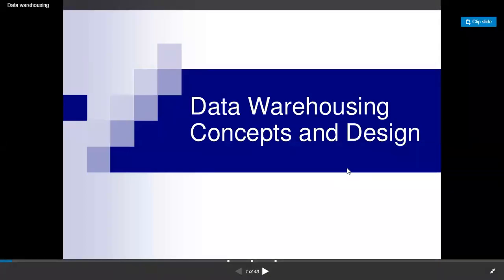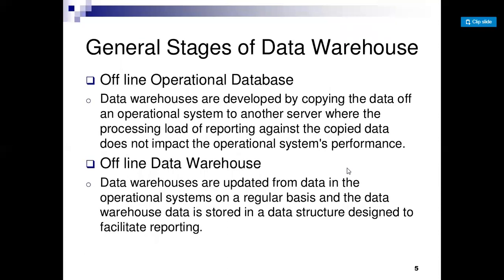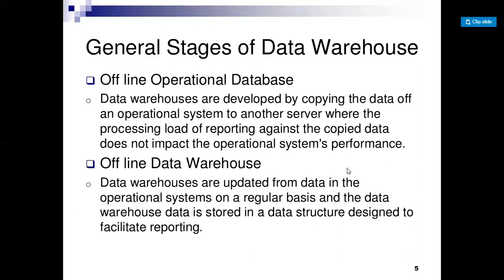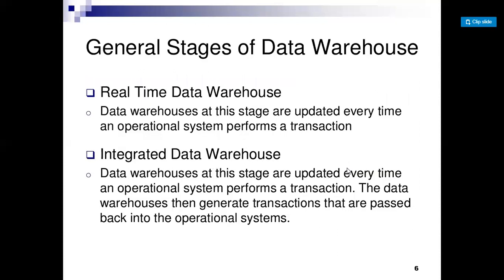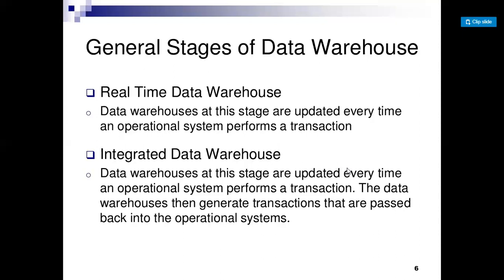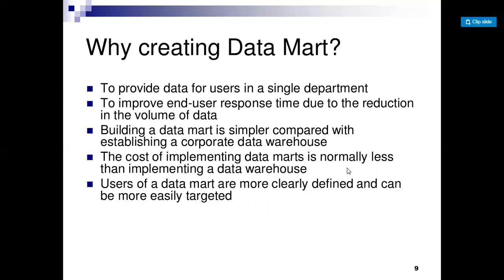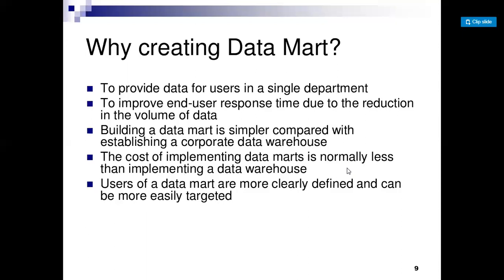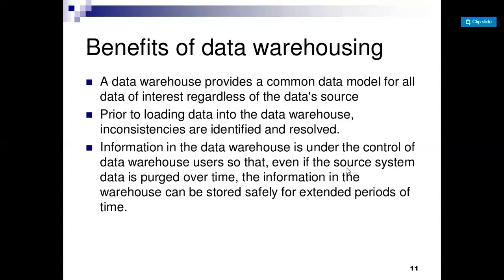Datawarehouse and datamart- DWDM